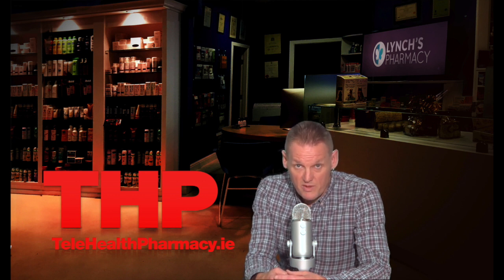What is Optimax?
The active ingredient in Optimax, L-Tryptophan, is an amino acid that can be used as an antidepressant. It is used in the treatment of depression.

How does Optimax work?

It is thought that depression may be linked to an imbalance of chemicals within the brain. One of these chemicals is serotonin, which is involved in the regulation of mood, memory, and sleep. It is believed that serotonin is lowered in depressive illness.

Tryptophan is an amino acid that eventually gets converted to serotonin, elevating serotonin levels in the brain and alleviating depressive symptoms. Tryptophan is also converted to melatonin - a chemical which regulates sleep and your body clock - which can alleviate sleeplessness and night-time restlessness.

You should always consult your doctor if you have any concerns before taking any medication.